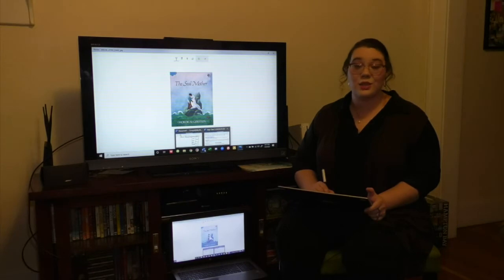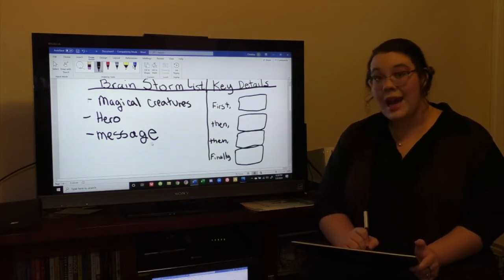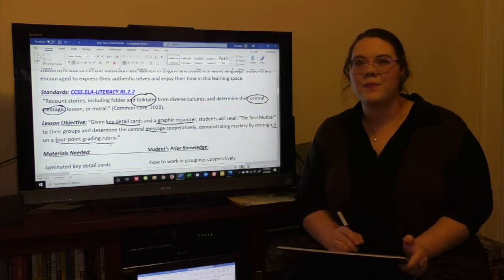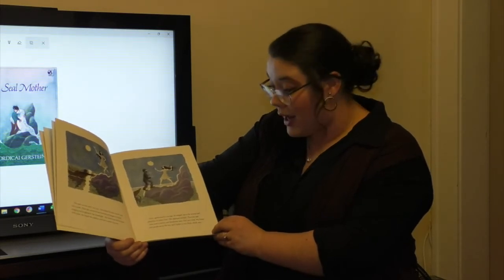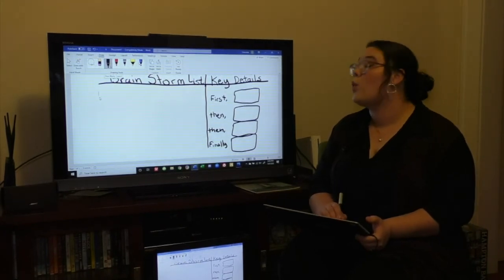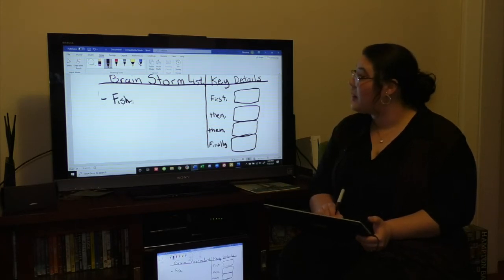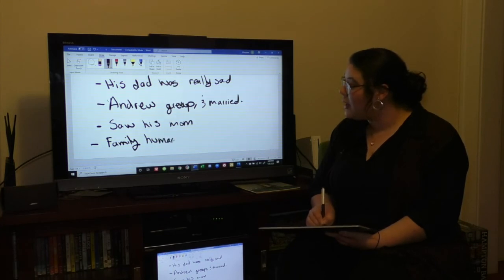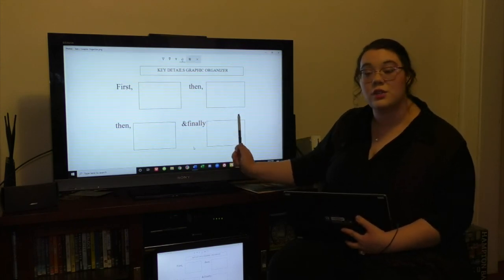Christina Reading Lesson 720p 050820